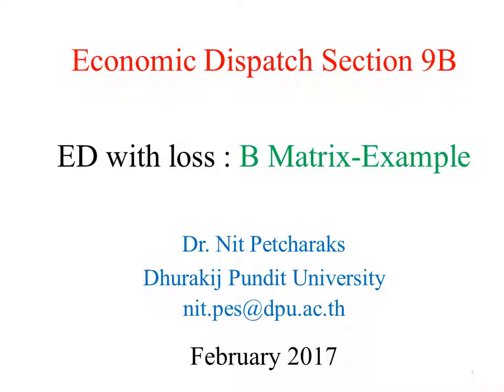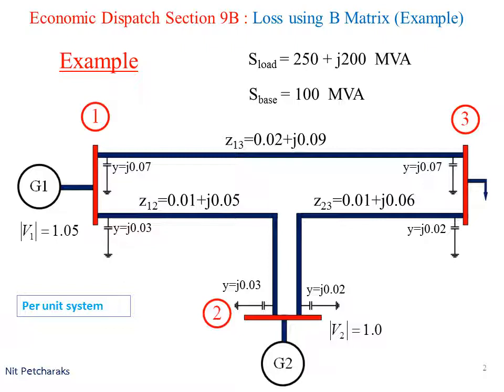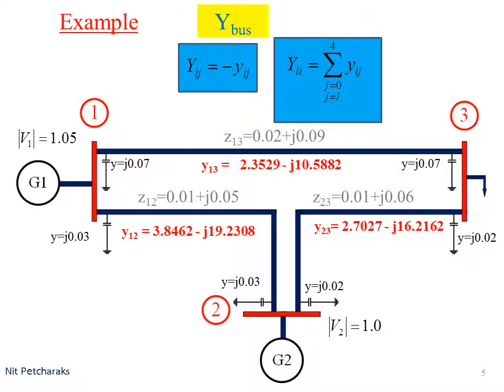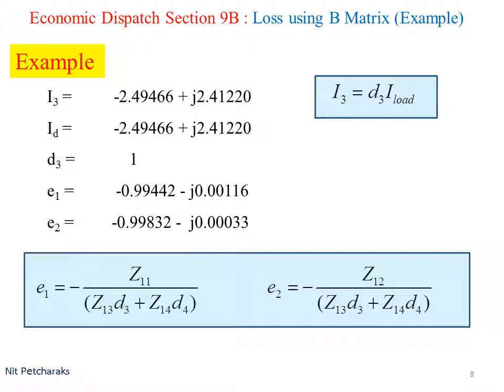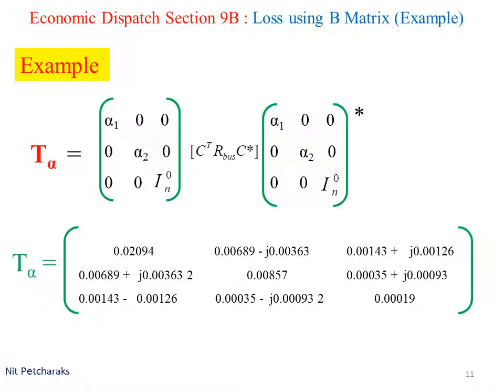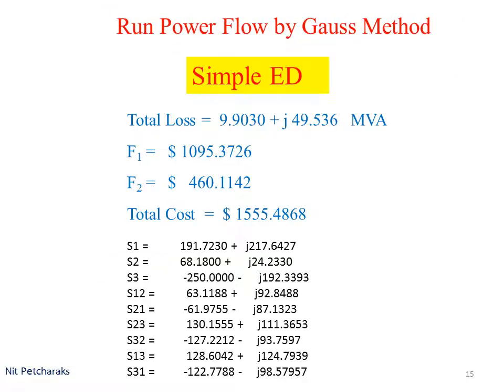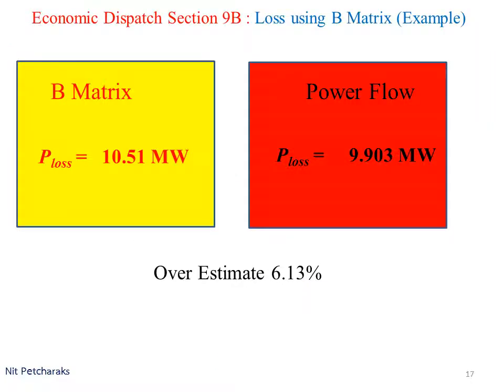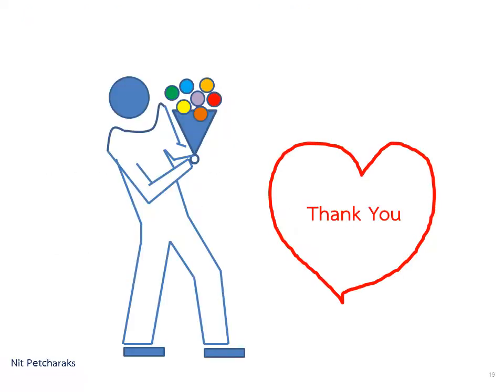Economic Dispatch Section 9B Eng Sound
Economic Dispatch Section 9B : ED with loss : B Matrix-Example